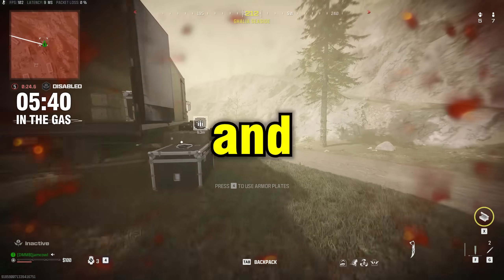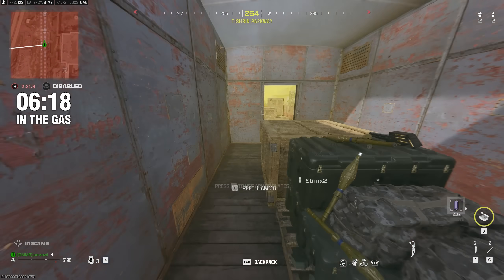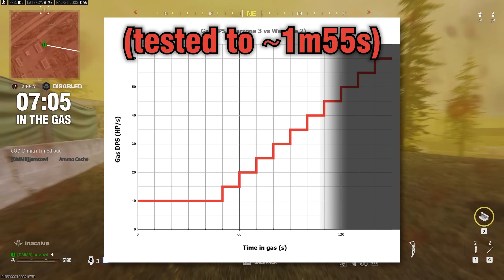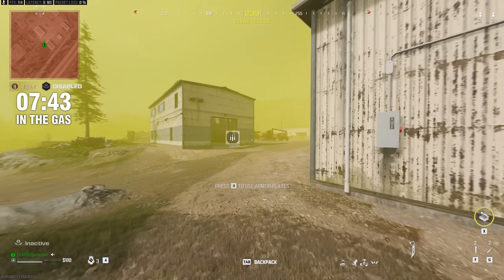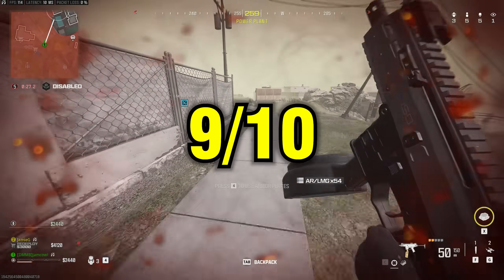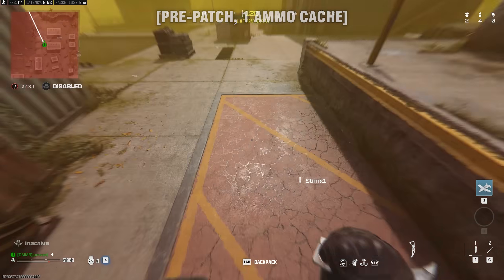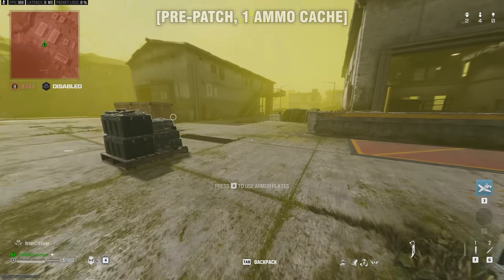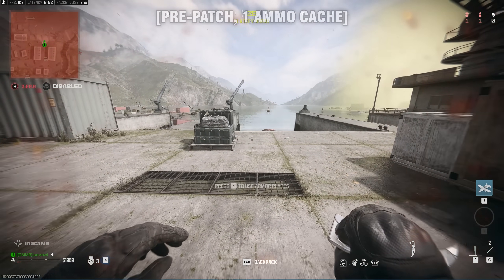Gas is now PERFECTLY BALANCED — let me explain:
This is an updated guide to how the gas works in Warzone 3, tutorial guide to making gas plays in Warzone after the recent patch buffed the gas!

Music used in this video:
Hampus Naeselius - Blush Response
Jobii - Fuchsia Badusha